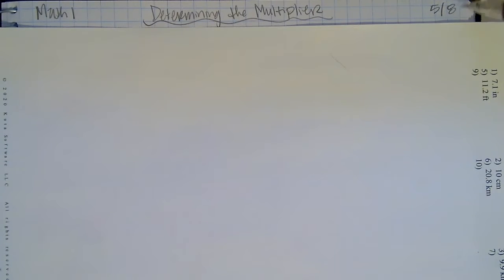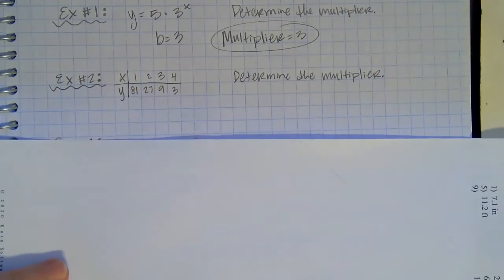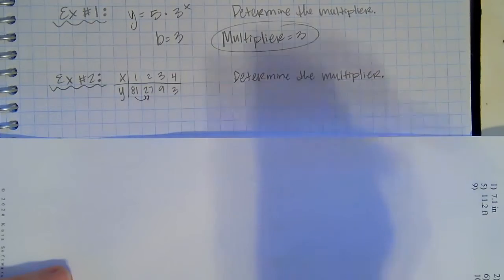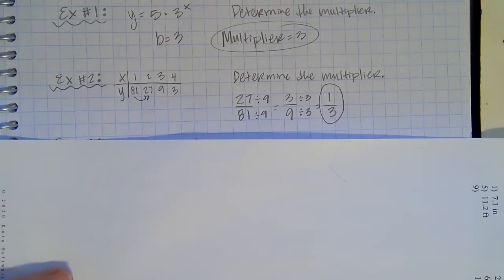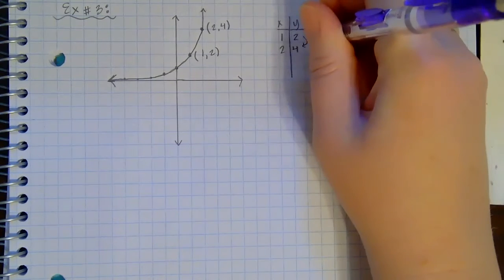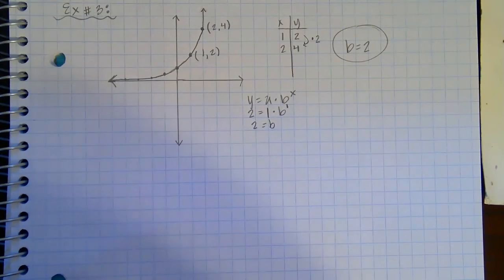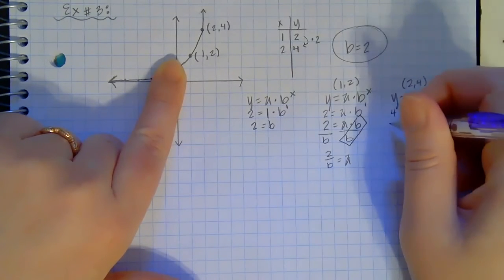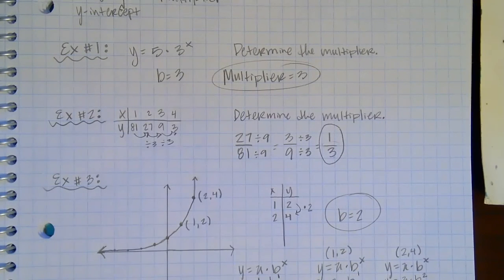Determining the Multiplier